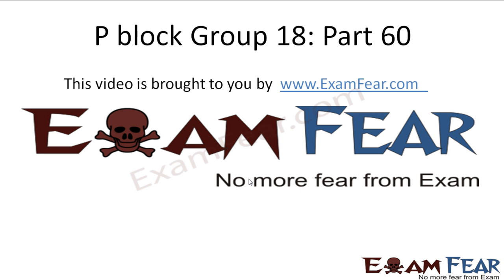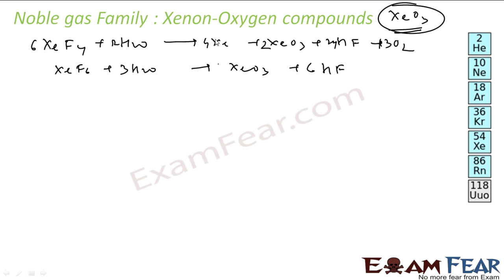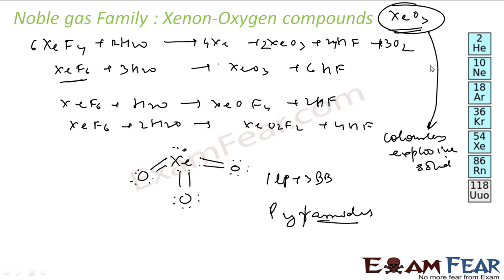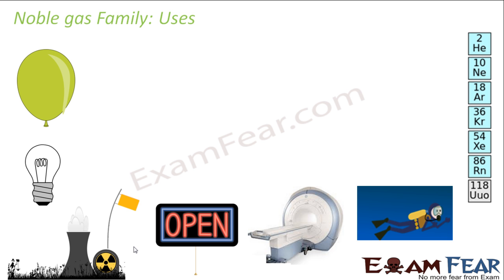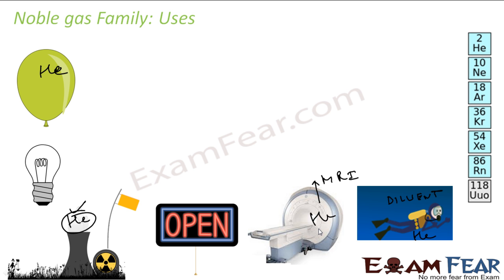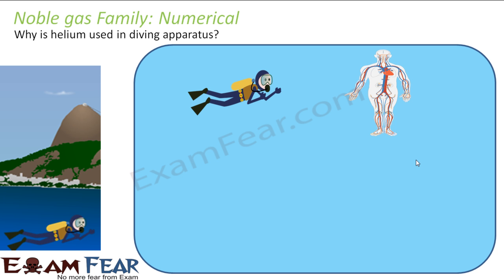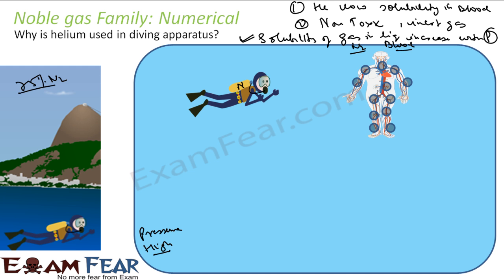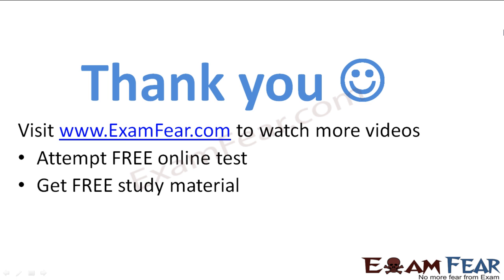Chemistry P Block part 60 (Xenon oxides, Noble gas, uses) CBSE class 12 XII